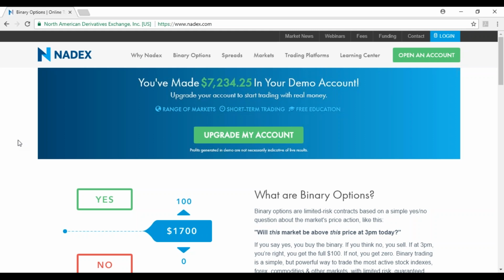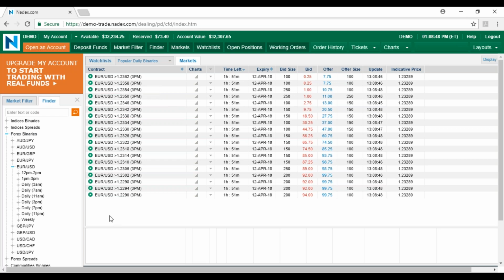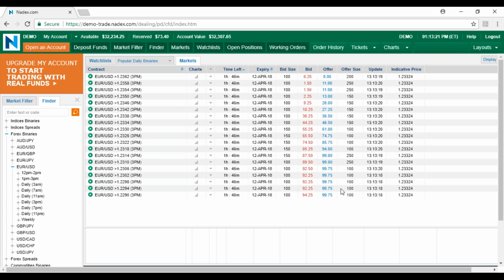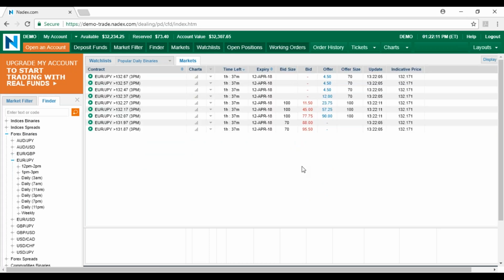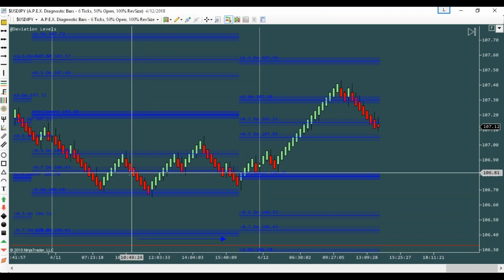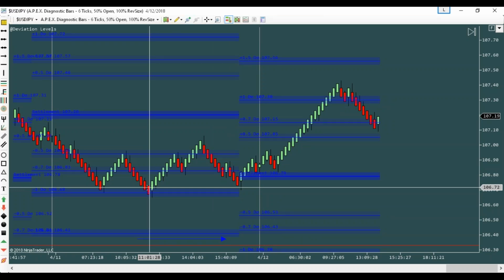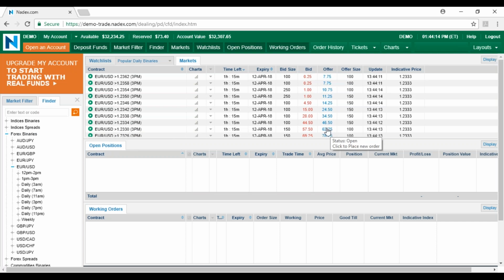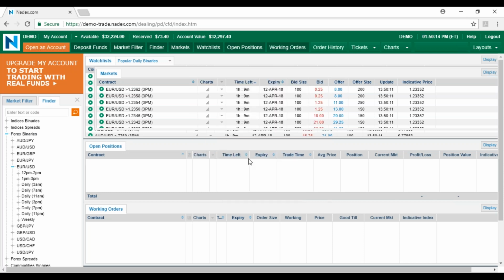Using The Nadex Strike Ladder for Trade Management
Join John Skelton with Apex Investing Institute as he discusses various ways to utilize the Nadex Strike Ladder and charts to manage your binary trades. The strike ladder can help you in many ways to determine the best contract for your strategy and help determine potential value of a binary at certain levels and when to look at taking profits.

During this webinar we will cover:
• How and when to set take profit orders with Nadex
• Thinking outside the box with Nadex binaries
• Thinking beyond just $0 or $100 at expiration
• Binaries as directional trading instruments